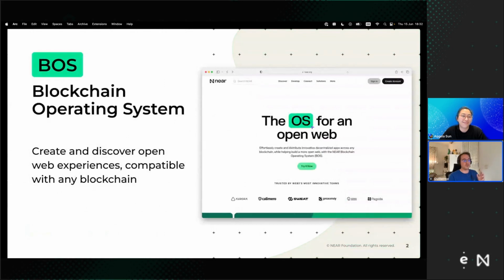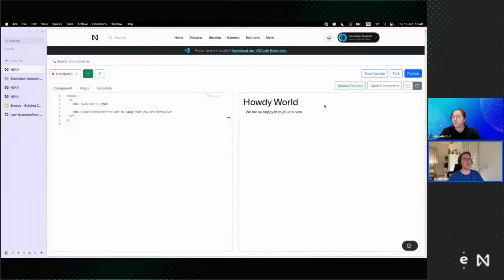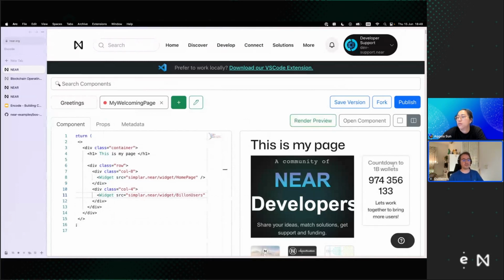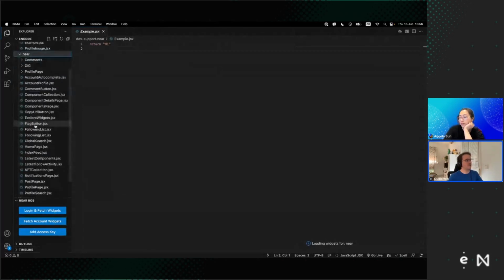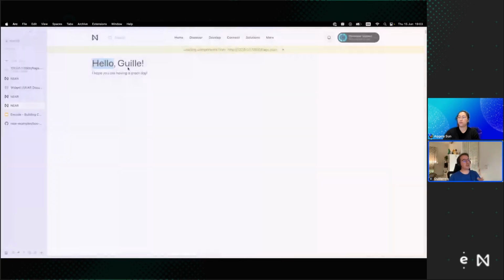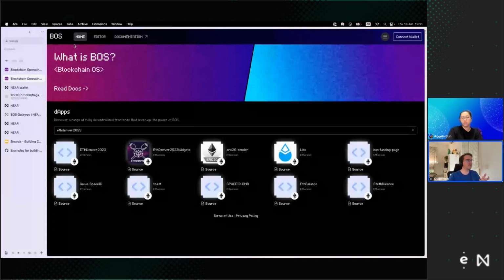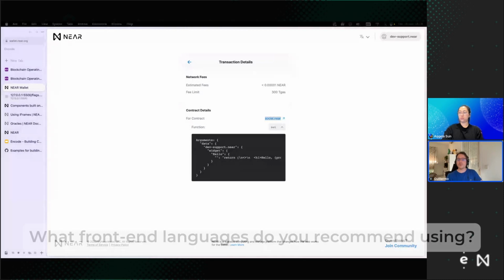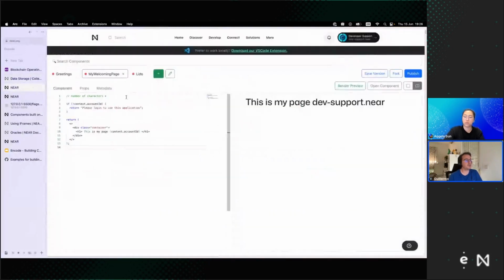Encode x NEAR Horizon 2023 Educate: Build Components on the BOS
APPLY for NEAR Bootcamp starting 11th July!

On Thursday, 15th June we were delighted to host the 'Build Components on the BOS' workshop for our Encode x NEAR Horizon 2023 Educate programme. This was the second in this series of sessions designed to educate people about the NEAR ecosystem and about NEAR.

A big thank you goes out to Guillermo Gallardo from the NEAR Protocol, who showed everyone what the BOS is all about and the many questions people had!

Join NEAR Horizon now to connect with founders, builders and backers! If you've got a NEAR project you want to take to the next level, this is the place to be.

Encode Club is a web3 education community learning and building together through fantastic programmes with the leading protocols in the space. Together we organise programmes like education series, bootcamps, hackathons, accelerators both online and in person. We then help our community get jobs and funding for projects and startups.

About NEAR
NEAR is an open-source platform that enables creators, communities, and markets to drive a more open, interconnected and consumer-empowered world.

Timestamps:
00:00:00 Introduction
00:01:40 Recap: About the BOS
00:05:15 Previous dApp Architecture
00:05:40 How the BOS Works
00:07:55 Demo: Building with the BOS
00:23:50 VS Code Extension
00:38:10 Q&A
00:57:35 Conclusion